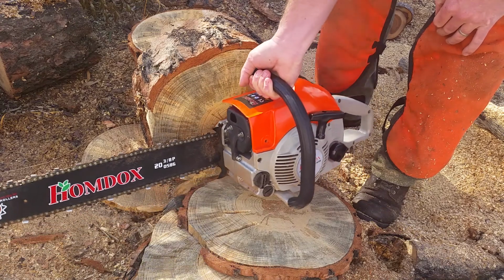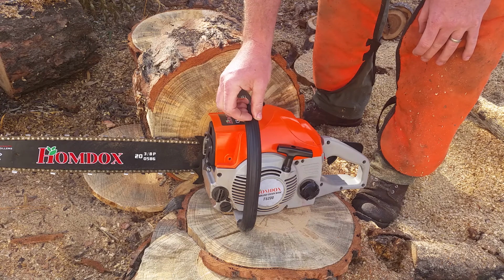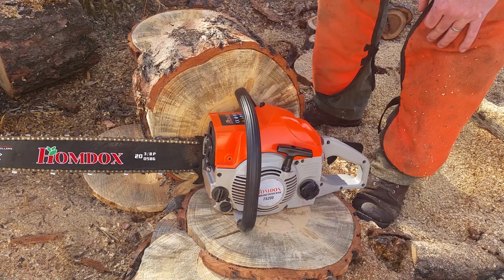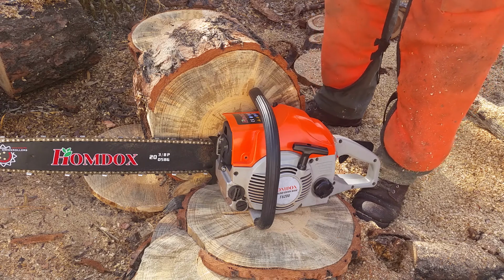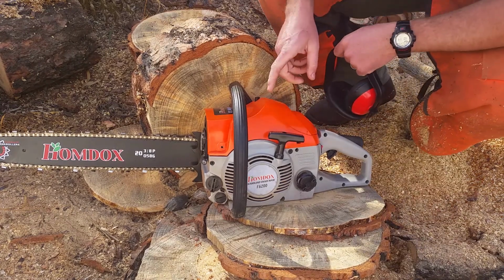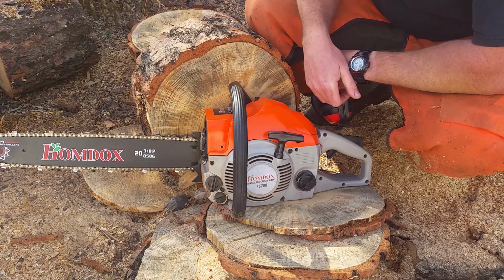Homdox chainsaw 3 ported